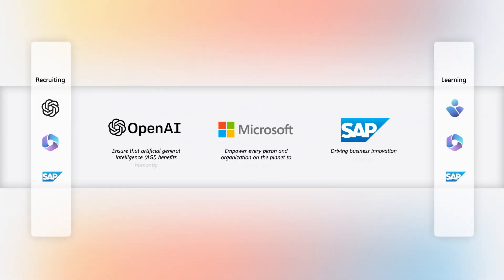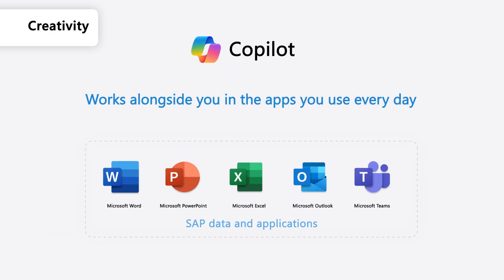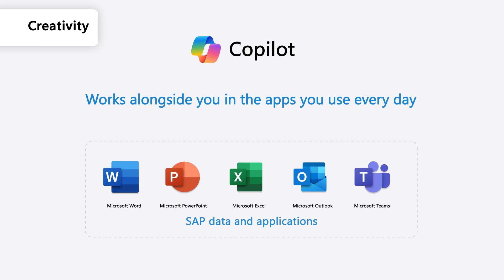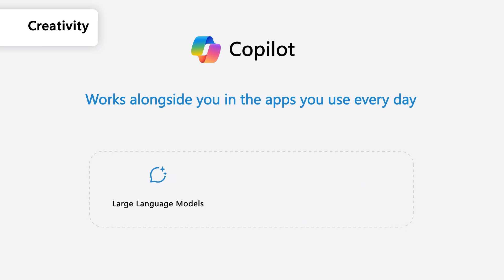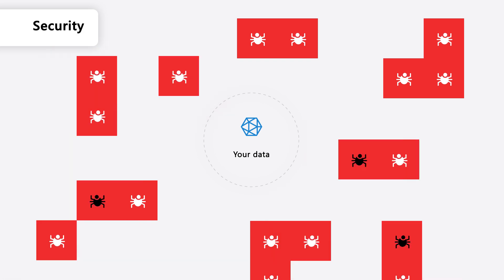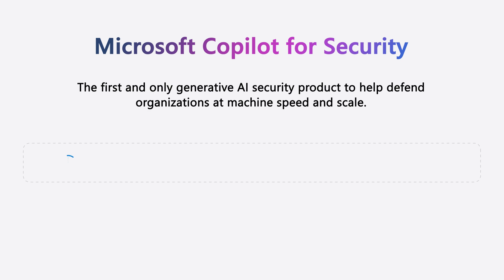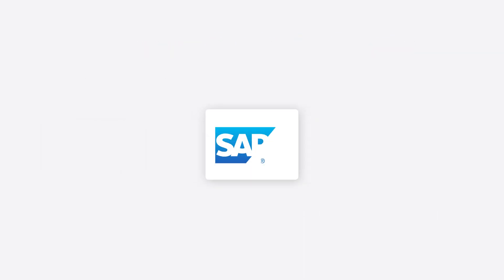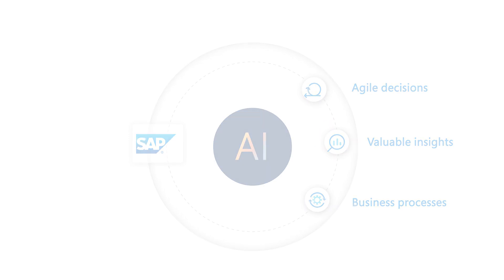Get started with Microsoft Cloud for SAP and Azure OpenAI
Make agile decisions, unlock insights, and automate tasks with the power of generative AI on Microsoft Cloud for SAP with Azure OpenAI and Copilot for Microsoft 365